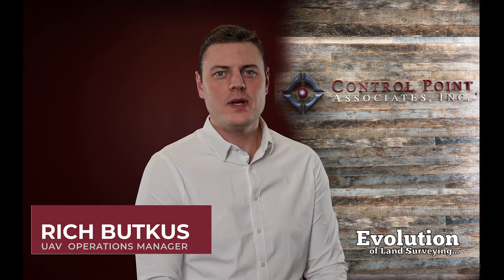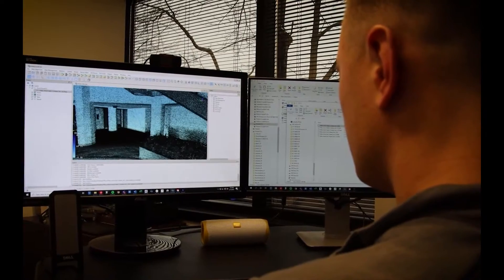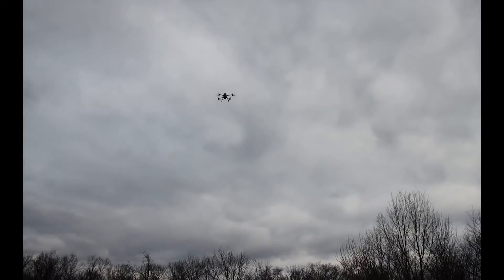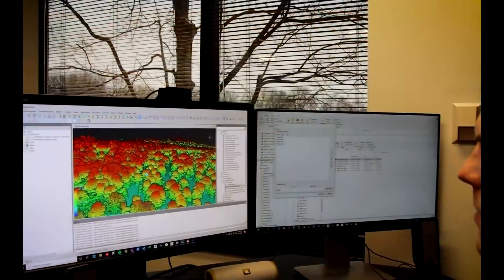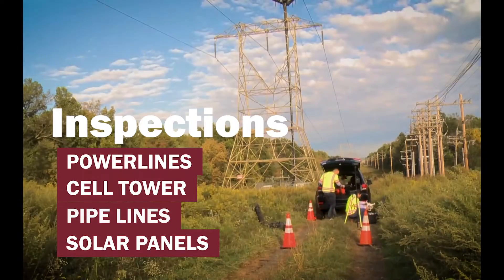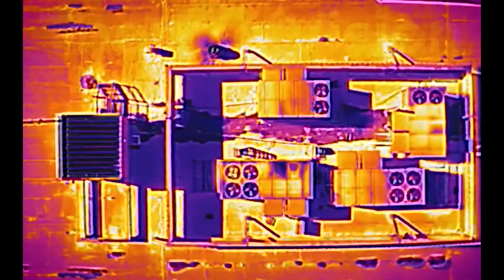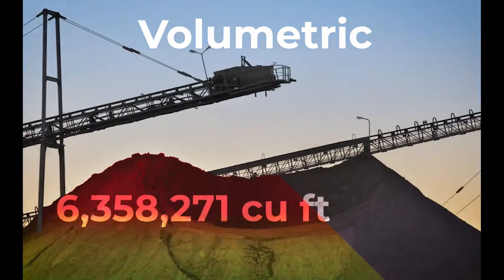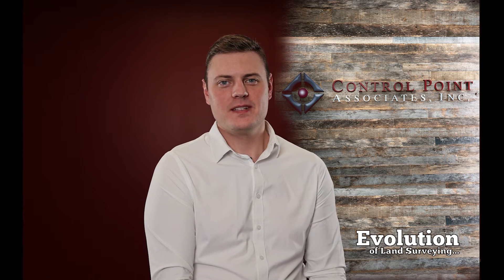UAV: TAKING IT TO THE NEXT LEVEL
UAV has many different applications, more than just a flyover, elevating your project view from the ground up. Using the latest in UAV technologies, we have all the tools to get the job done.